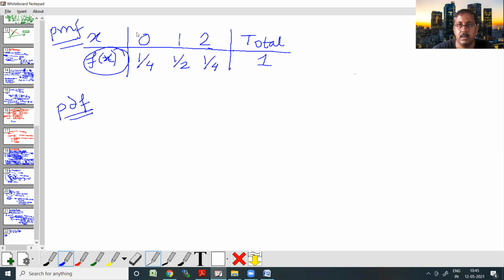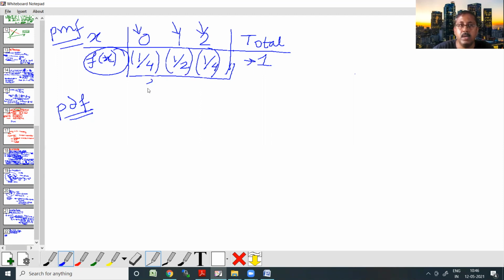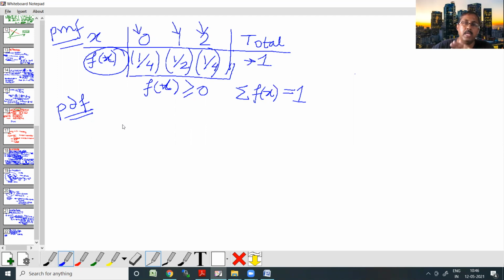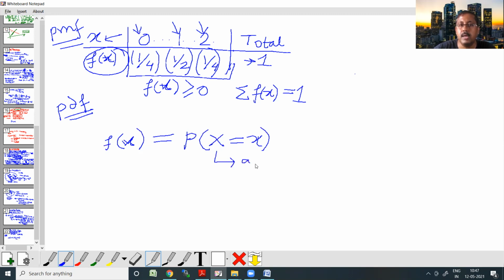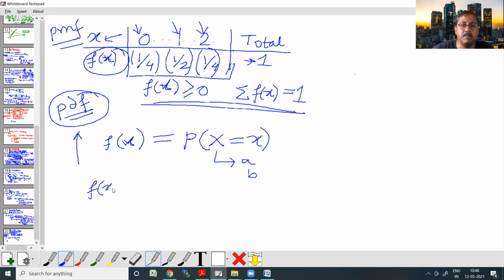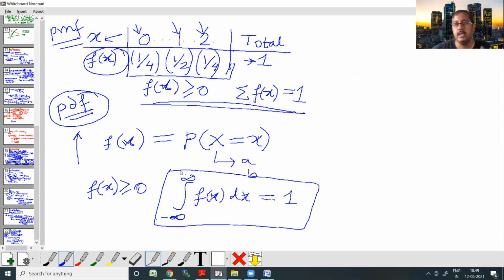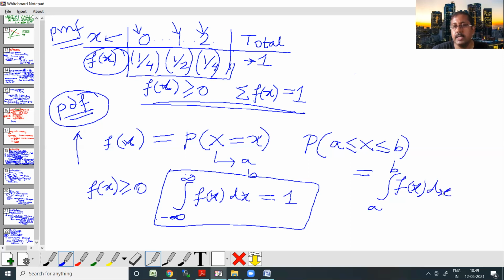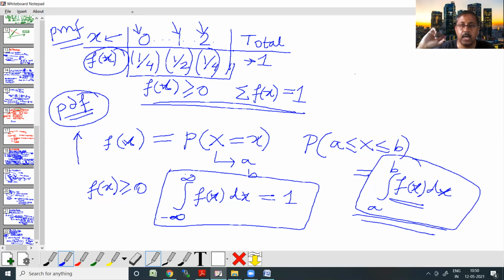L15 - Probability Density Function (pdf)